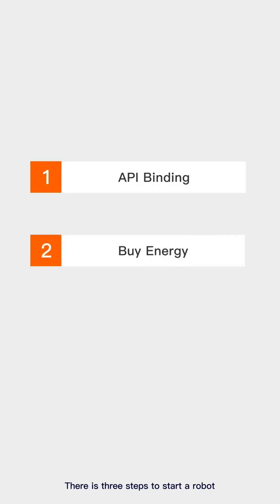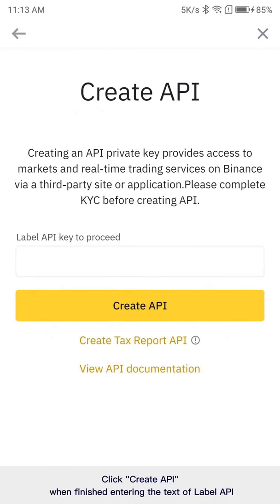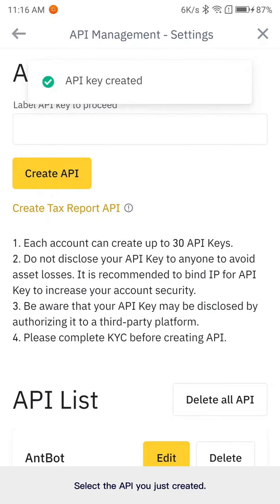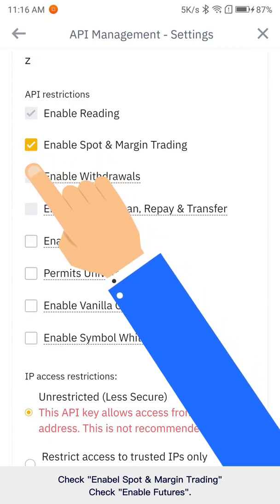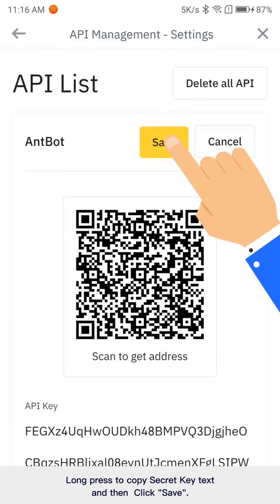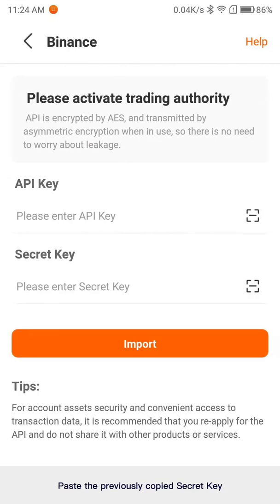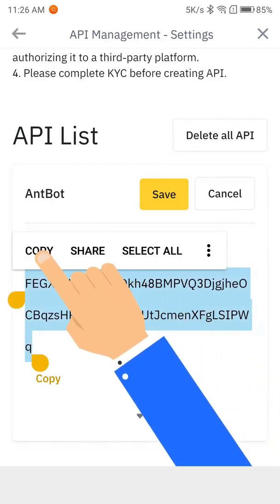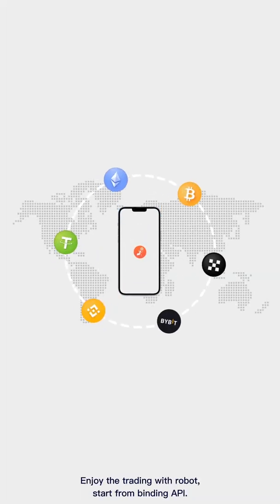Antbot and Binance Binding Tutorial